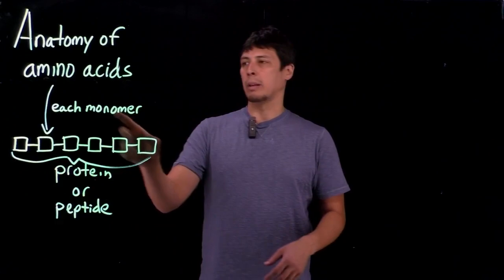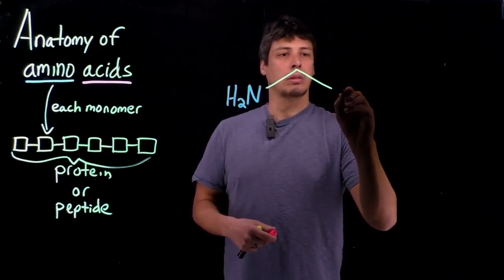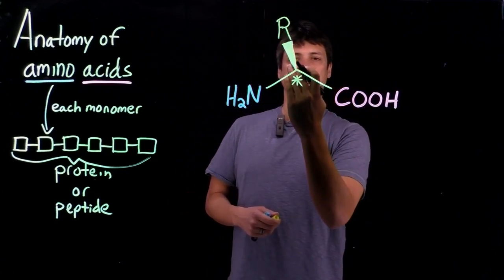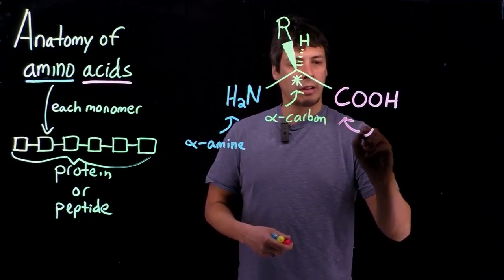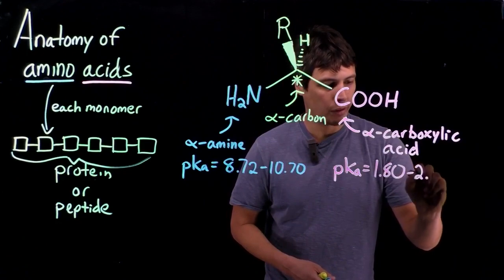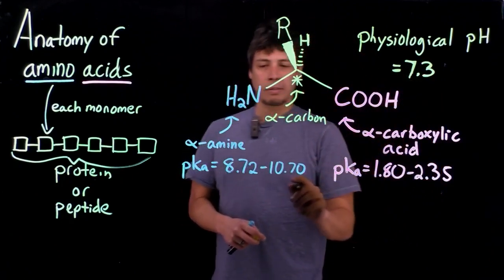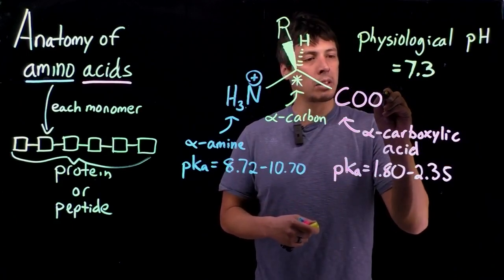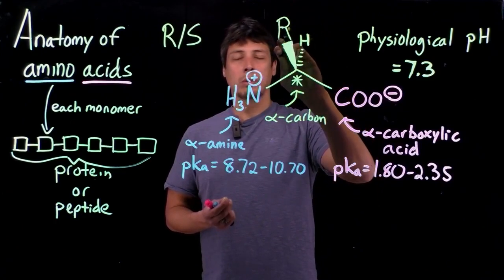Topic 3.1 -Anatomy of amino acids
Amino acid functional groups and their pKas